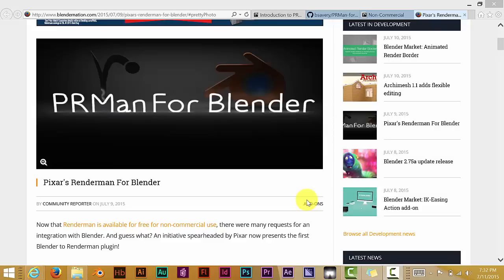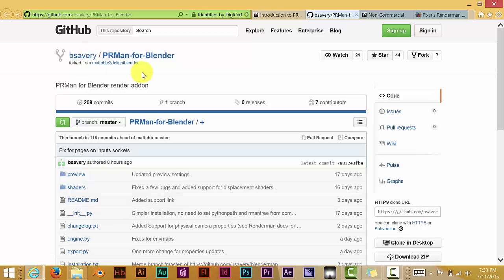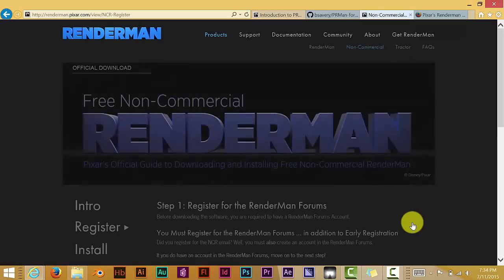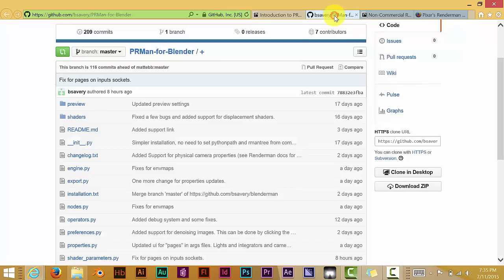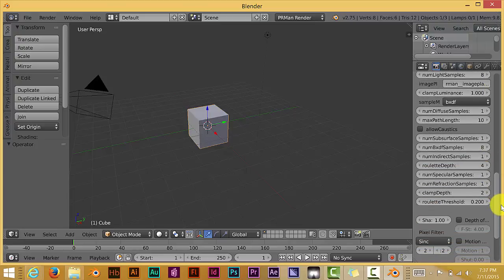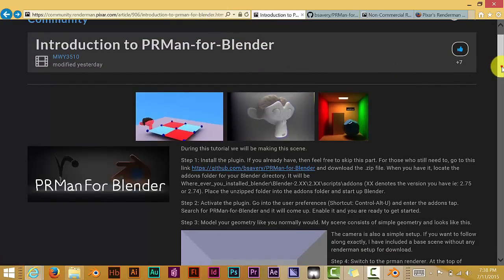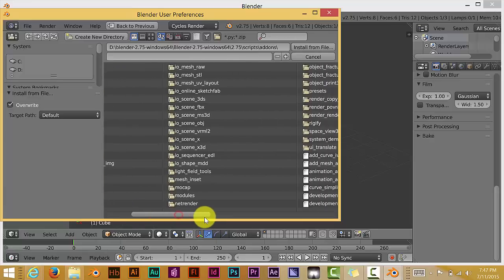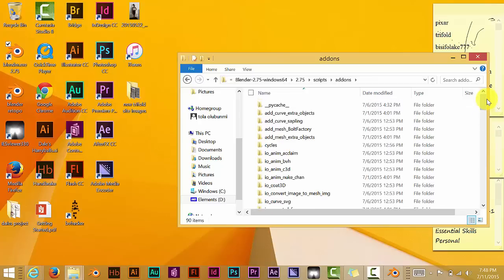How to-Blender Quick tip: How to Install Pixar's Renderman in Blender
This is a short tutorial on how to install Pixar's rendering software in Blender.